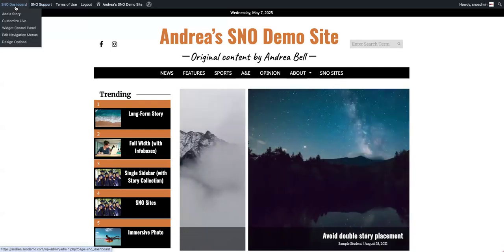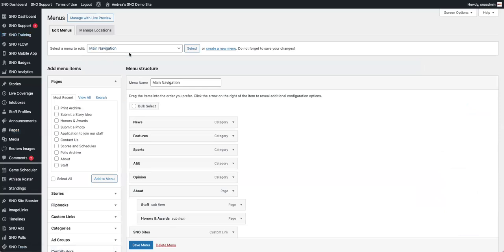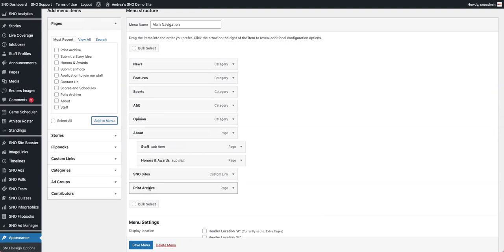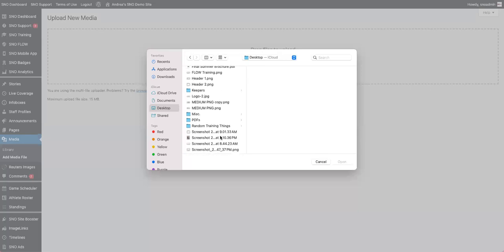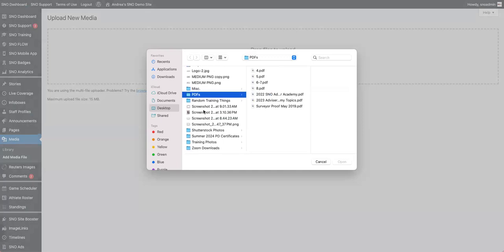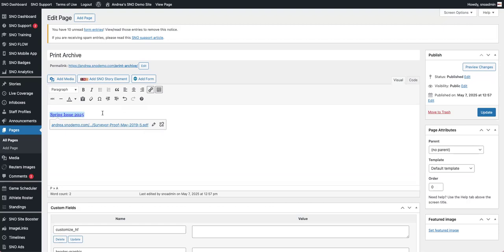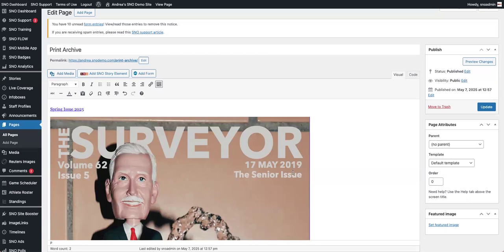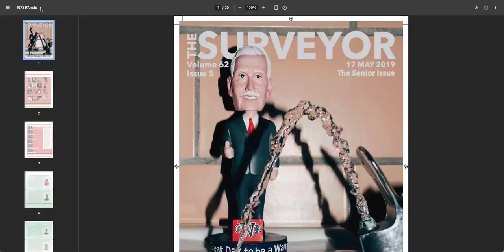Setting Up a Print Archive Using a Page